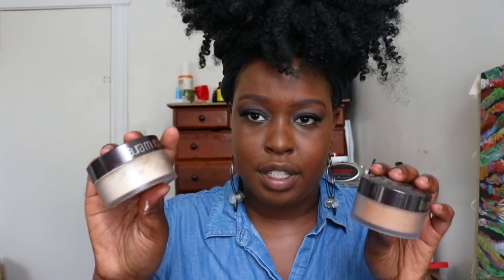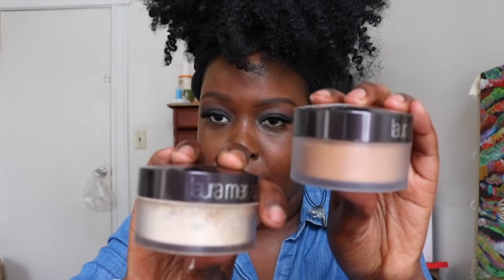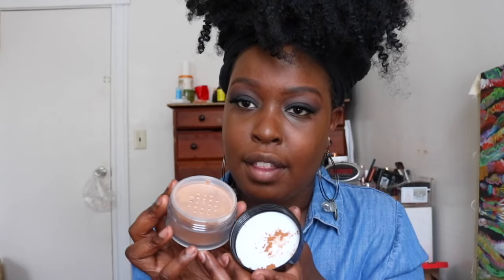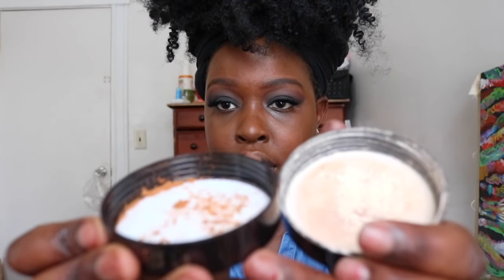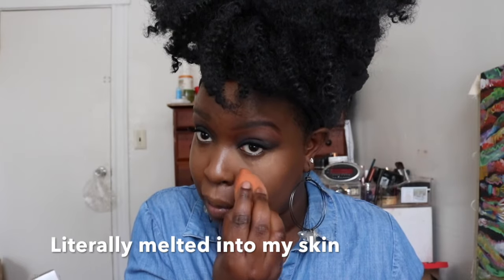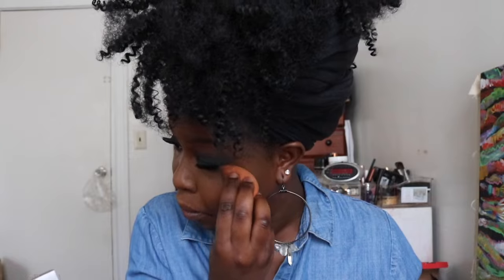*NEW* Laura Mercier Translusent MEDIUM DEEP Powder Demo & 1st Impressions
Did you hear Laura Mercier came out with a deep/dark setting powder for women of darker complexions ?!? Being a woman who falls in the darker skin spectrum I definitely wanted to try this powder out. I love the regular translucent powder so I had high expectations for this medium deep one also. This video is my first impression and demo on this powder and it's definitely worth every penny.

Powder retails for $38
And yes the claims of this foundation are true .. it's FLAWLESSS

Foundation References:
Nars: All Day Luminous Weightless Benares
Lacome: Teint Idole 530 cool suede
Este Lauder: Double Wear 6c
Maybelline Fit Me: Matte Powerless 560
L'areal True Match: c8
Mac: NW47